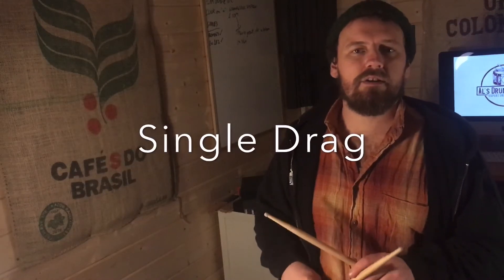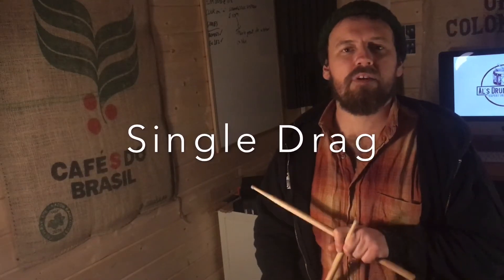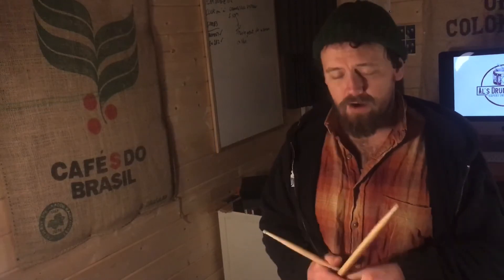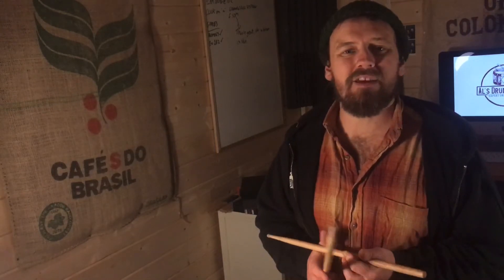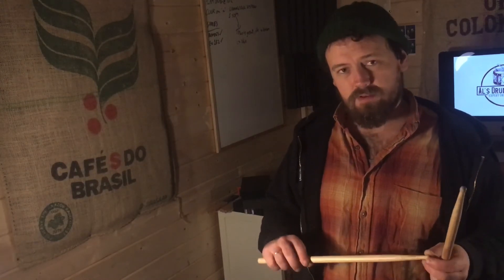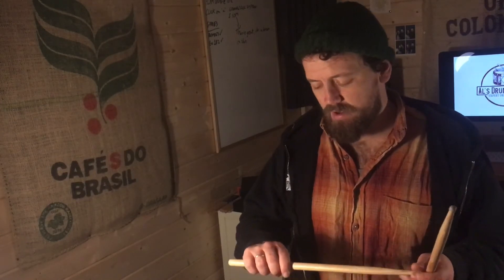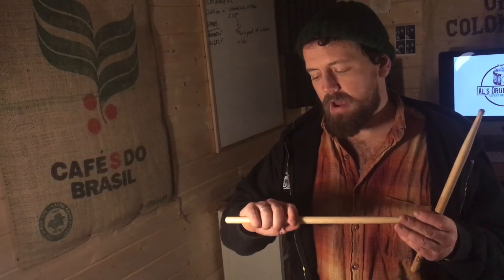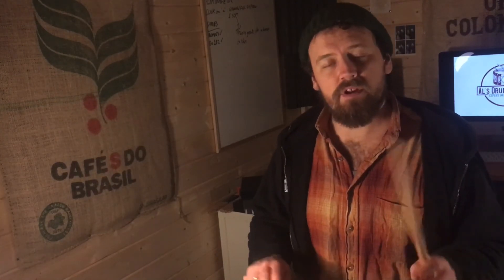Rudiment of the week - The Single Drag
Ready for another rudiment of the week? This week we take we look at the Single Drag.

Drop any questions in the comments below.

Al